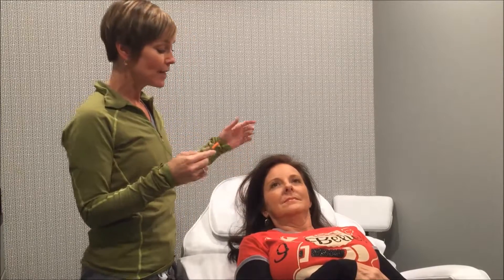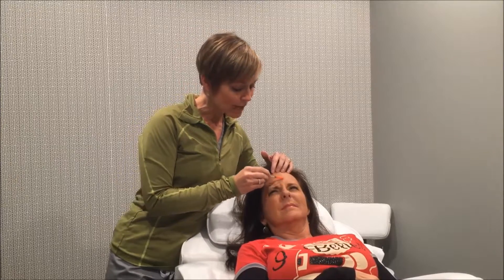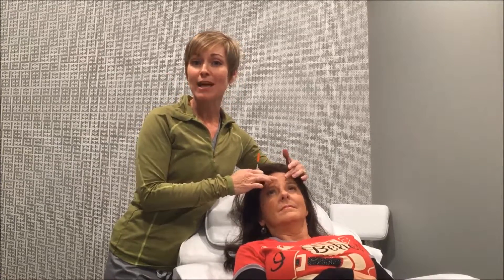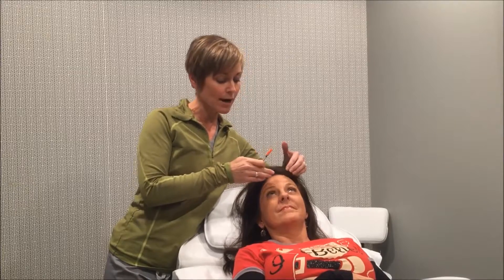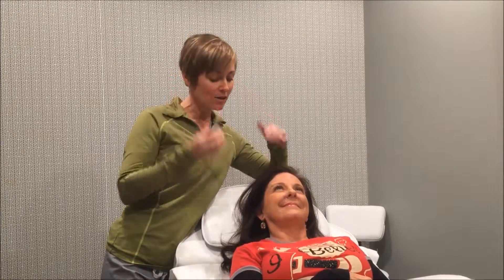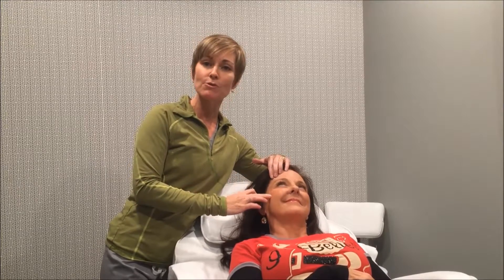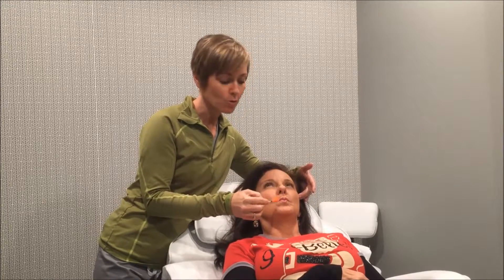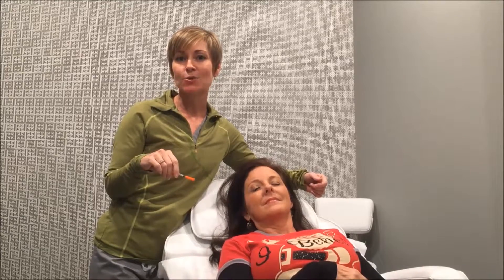Dr. Elizabeth Washburne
Dr. Elizabeth Washburne speaks about the botox treatment option for fine lines and wrinkles.

Transcript
Hey Dr. Elizabeth Washburne here at the
Women's Pavilion I'm going to tell you a
little bit about Botox Cosmetic Botox is
something that we do here back in the
back in our profiles Department Botox
was designed to help us look as young
and refreshed as we can be by getting
rid of our facial lines that are caused
by our normal facial expressions over
time men as well as women that use Botox
to look as young as they can and it's a
really cool product let me tell you at
what we can do Joanne is gonna as best
you can kind of help me with with our
typical are typical lines that we get on
our face the most common lines are
called the 11s made from kind of frown
and Doolittle one Joanne doesn't really
have too bad
frown lines but these 11s can be
injected with about three or five
injections right here in the centre of
the forehead and it will relax it and
make it really smooth and flat and
pretty another place that people tend to
get lines on their face just by normal
living your life and using your facial
expression muscles are these across
lines on the brow just from raising your
eyebrows people get really deep furrows
up in their brow we can do several
little injections across the forehead
just depending on what the patient needs
to relax this and make it nice and
smooth a third place that we tend to do
Botox is around the eyes with crow's
feet with smile ones people get these
deep wrinkles out all the way in the
cheeks and out from from the eyes kind
of like a fan and so we can inject those
usually with three injections on either
eye to really smooth that so that you
don't have those crow's feet another
place that you can use Botox is with the
smokers lines even if you're not a
smoker some ladies will have really deep
furrows around the mouth and so we can
do three or four injections either top
or bottom or butt
around the mouth to relax that so this
is something we can do here at Women's
Pavilion in the back with profiles is
this is if this is something that you're
interested in let your doctor know today
at your visit that you'd like to see
Courtney and actually in the back up
profiles and they'll set you up